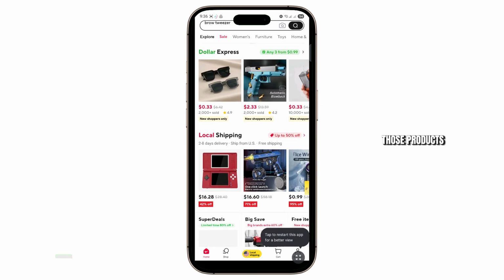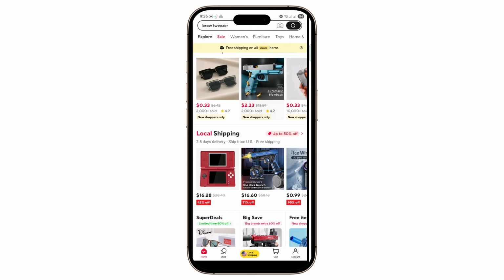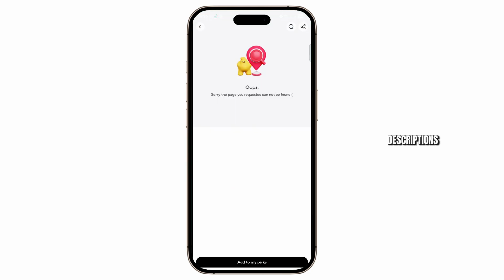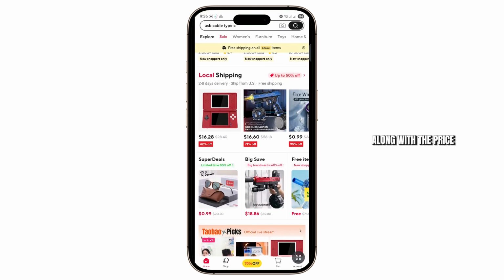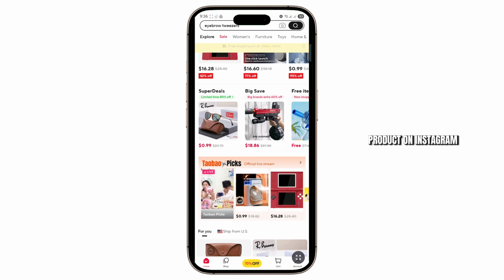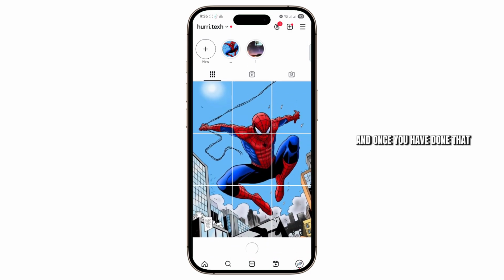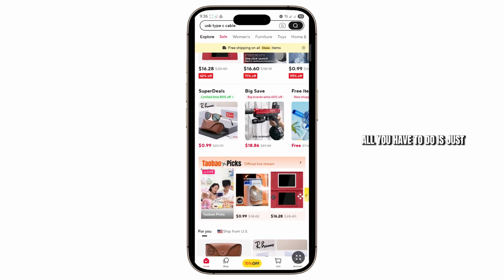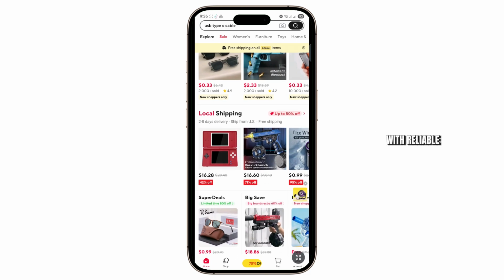How To Sell AliExpress Products On Instagram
Want to start an online business using Instagram? 📦📲 This step-by-step 2025 guide will show you exactly how to sell AliExpress products on Instagram — even without holding any inventory!

What You’ll Learn in This Video:
✅ How to find trending products on AliExpress
✅ How to create an Instagram shop or business page
✅ Smart ways to promote products with reels, stories, and posts
✅ Tips on dropshipping, handling orders, and building trust
✅ Bonus tools to automate and grow your Instagram store

Whether you're a beginner or looking to scale your dropshipping hustle, this tutorial gives you everything you need to start selling and earning with zero upfront investment.

📌 Chapters:
⏱ 0:00 - Introduction
⏱ 0:10 - How To Sell AliExpress Products On Instagram